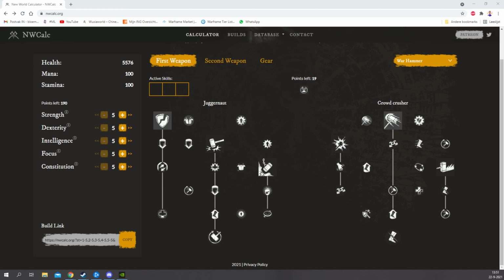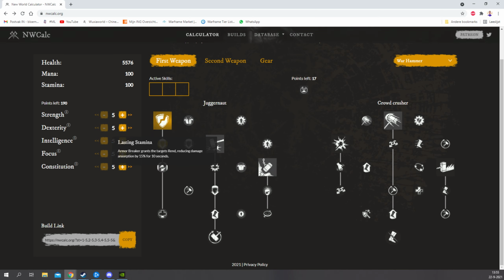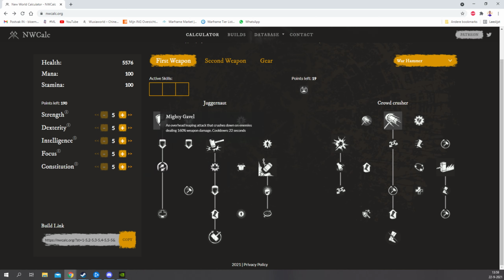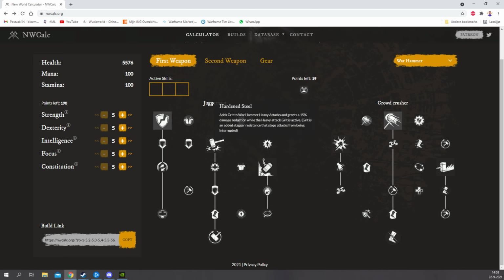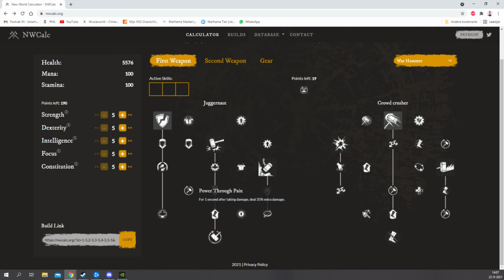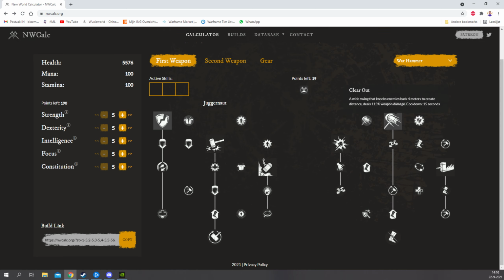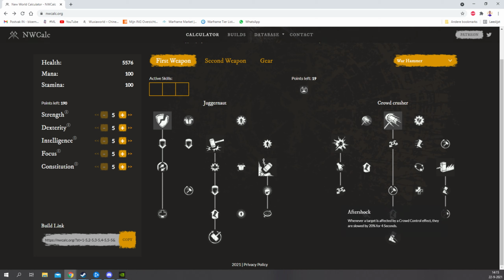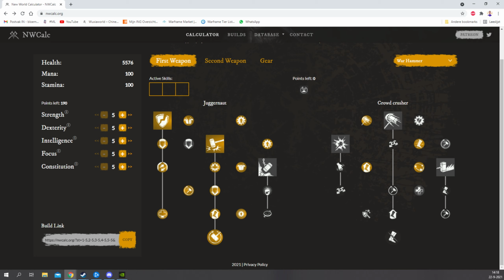New World - Weapon Series : War Hammer Overview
Going over the calculator of the War Hammer weapon in the upcoming mmorpg New World.